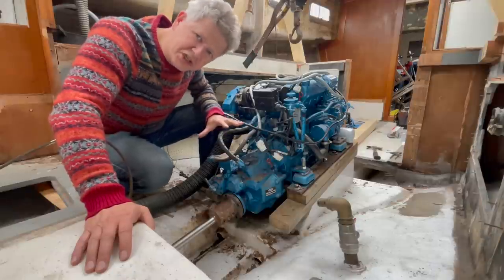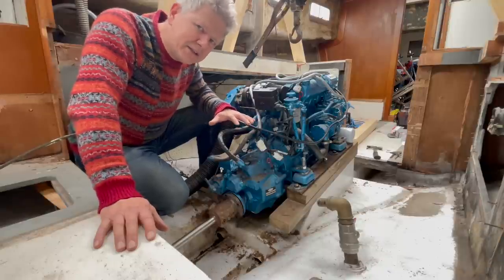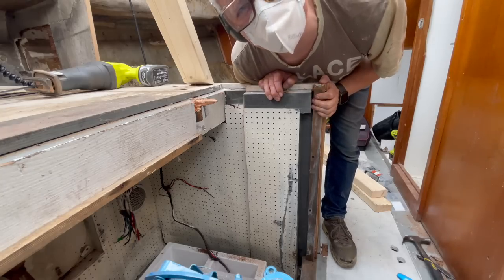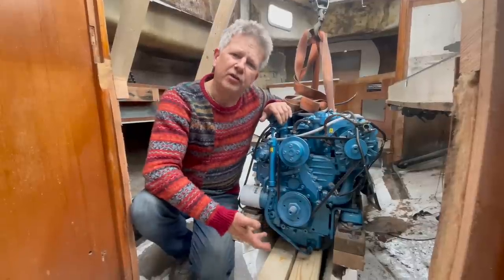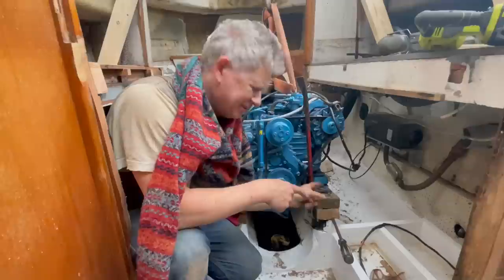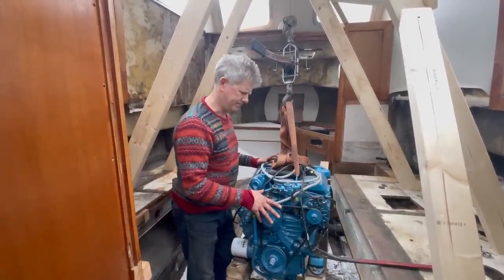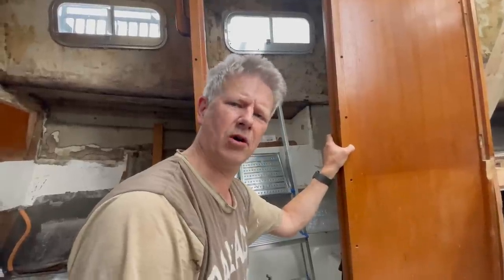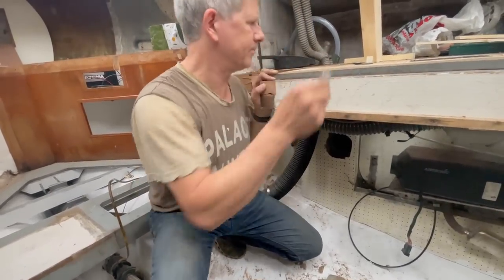Fisher 30 Ep 12 - The great engine lift: Defying gravity and Overcoming Obstacles!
I bought a Fisher 30 Northeaster in great need of som TLC.
Last year I did a lot on the exterior. Now it is the inside of the hull that is focused. In this video I lift the engine and push it forward in the boat.
Thanks for all input on my questions on last weeks video. I do a decision in this video, based on all inputs and advices.